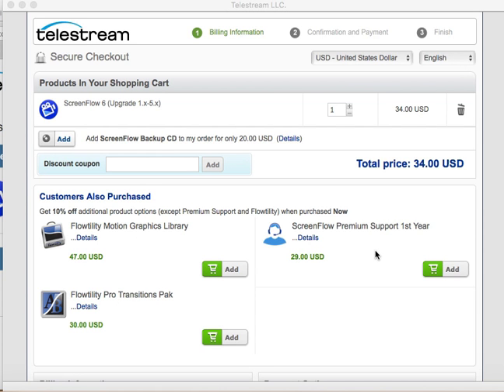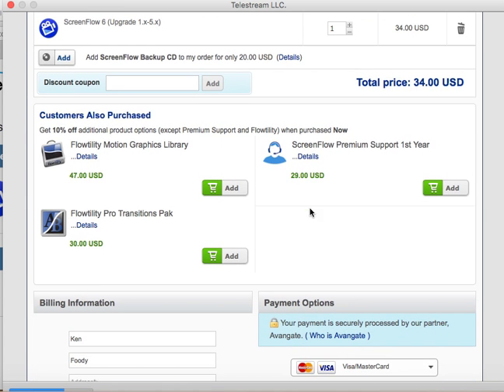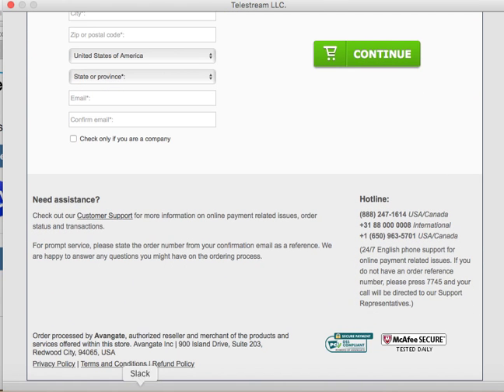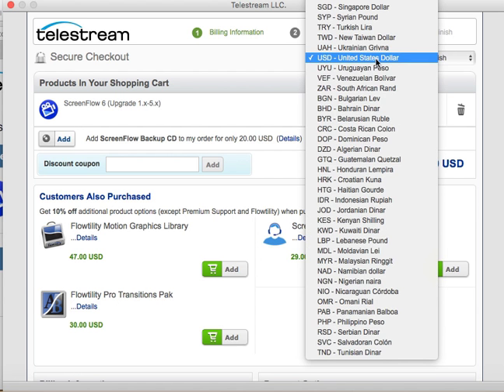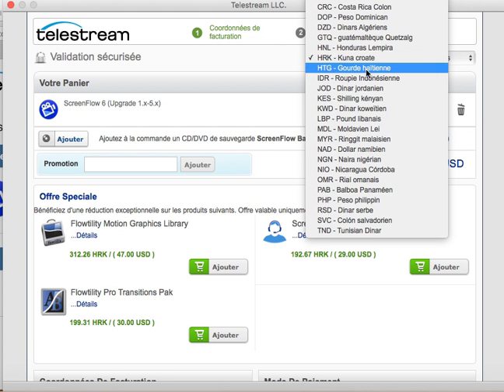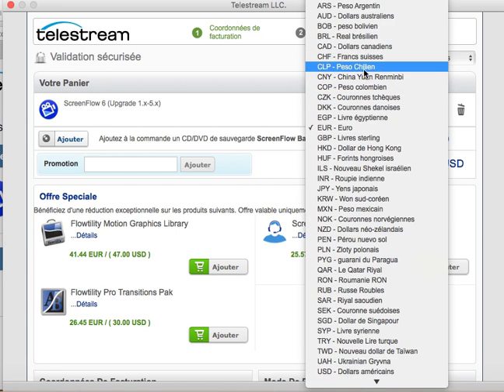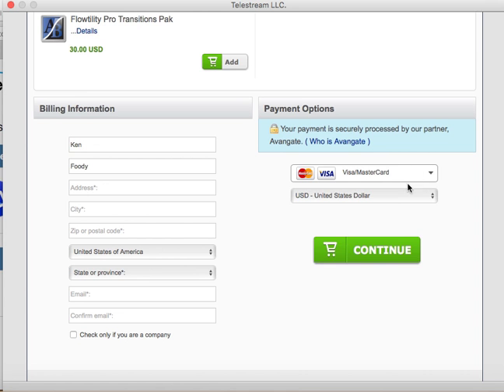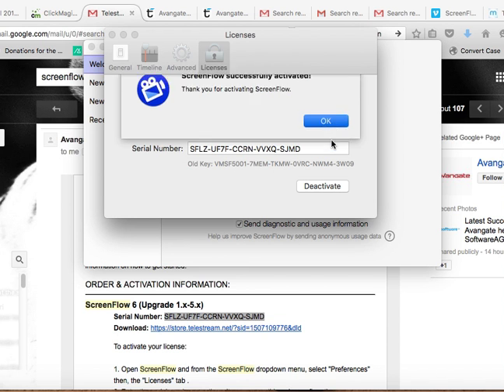CASE STUDY - Screenflow 6 Upgrade - Checkout Page Awesomeness June 2016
Blog Post for Case Study Video re: Screenflow's Upgrade/Checkout Page and ALL the crazy cool things I love about it.

"I" is Me, Ken Foody - Founder & Chief Strategist, Advisor, Consultant, Sales Funnel & Offer Expert Extraordinaire. Depending on which circles you run in in the Online Space, you'll hear people ask "What's Your SuperPower?" Meaning - what's the Expertise that should just be heaped on your shoulders any and every time it's needed and basically for the most part everyone else should just "get in, sit down, shut up & hang on!" ... because they're in Your World Now, Buddy!!!

Well for me - I've been Freakishly Blessed with Several Super Powers I'm Humbled & Honored to say.

"INSTANCY" is probably the one I would place in the #1 slot as odd as that may sound.

By Instancy I mean that after 30 years of watching, studying, critiquing, reviewing, revising & optimizing the Most Critical Business Activities & Efforts of over 1,500 companies globally, in every imaginable market, industry & remotely industrialized nation, I've developed one of the largest "tool boxes" & "hard-drives"  of data to pull from and therefore I challenge myself in every opportunity, every single day to recognize any of the Core Business Efforts & Activities when I see one, INSTANTLY Critique it at a glance, identify the areas I would want to research further to feel most confident about the validity of my Critique and THEN to INSTANTLY Define the "First Strike" Stratagy I would Implement Immediately if I were tasked to make whatever Improvements/Tweaks/Revisions I see fit to generate a far more favorable result - whether that result be an Increase in Sales, an Increase in Engagement, an Increase in the Volume, Velocity & Efficacy of the Indoctrination they're accomplishing in the time their visitor/target/traffic is spending with them.

Or perhaps more simply put, my crazy psycho challenge to myself is how quickly can I identify what I would change instantly if tasked to do so to have the Biggest Instant & Lasting Impact on that particular Business or Sales Activity to massively leverage & exponentially increase the overall results generated from that particular activity.

GROWING COMPANIES from their ABC's to their XYZ's is IT for me! It's my love, passion, obsession, expertise, authority, purpose, and YES - My 1st & Greatest Super Power!

Uhh. oh yeah... and in relation to this video. it's what you're about to see on display in a very tiny, almost microscopic, pretty much only meaningful to "THOSE WITH EYES TO SEE" sort of exercise.

HOPEFULLY you didn't read this 4:30 am 1st draft "Verbal Vomit" of me expounding on me, but if you did, then I apologize (no, not really) I beg your indulgence (never mind you already gave it having read this far) and I invite you to watch the short video case study about what I REALLY love about this particular example of a Checkout/Upgrade w/ Upsell Page and the fantastic job they've done of dialing in the right "Message to Market Match" with regards to the design, user experience & flow of the page, the elements included, the elements purposefully NOT included and just a small list of the lessons you can learn from evaluating it.

I haven't spoken with anyone at Telestream, so I haven't asked them any questions about their design and layout, I don't know if their choices were purposeful or accidental, if they're REALLY & TRULY Psychological experts of this order of magnitude to have consciously made the decisions they did to place what they placed where they placed it, but if so, then massive kudos to them!

There are only really a few tweaks I would make on the page - I mentioned a few in the video, but not all of them. There are actually a few GLARING OMISSIONS from the page if you know what to look for. But I didn't want to give them away, I figured we could play a little game to see if anyone has any suggestions or ideas about what they might be?!

Please hit me up in the comments with your comments, thoughts, #1 take away, suggestions/ideas about what's missing from the page, BUT.

PLEASE NO TROLLS! BE POLITE, TO ME & ANYONE ELSE COOL ENOUGH TO WATCH, READ & COMMENT!

BE COOl YOURSELF & it'll serve you well in my book. And I remember EVERYONE! So you never know where civility, kindness and high minded contribution might serve you well down the road.

Thanks again! Hope you enjoy it! - Ken